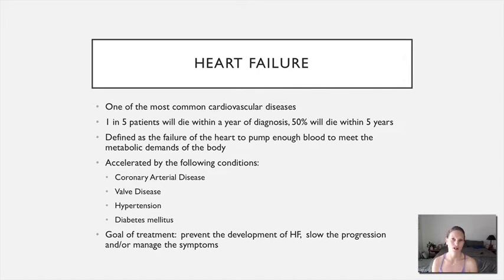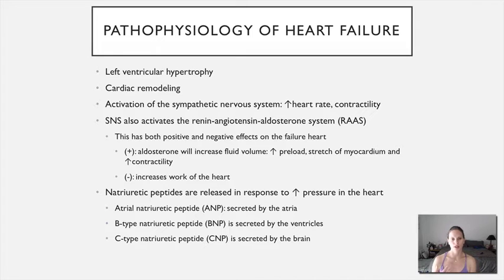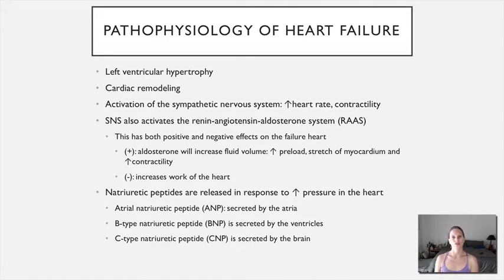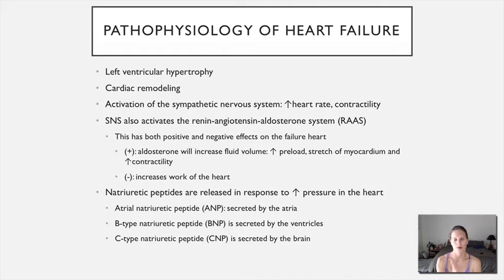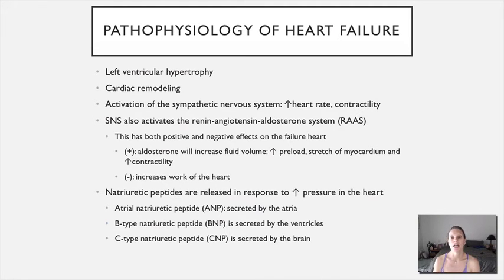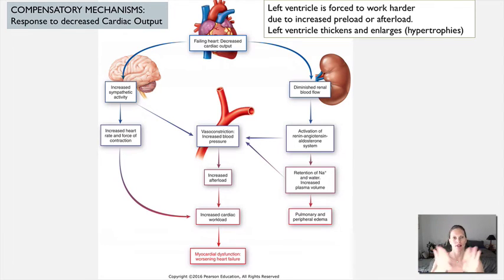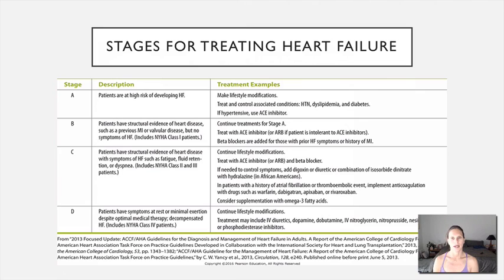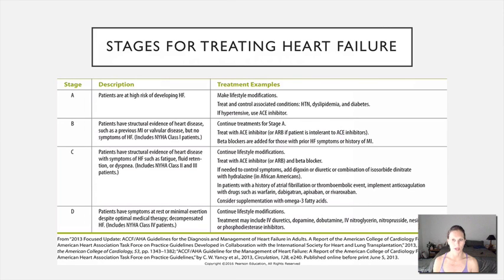U5 Cardio HF 1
Introduction to Heart Failure and Drugs to Treat HF